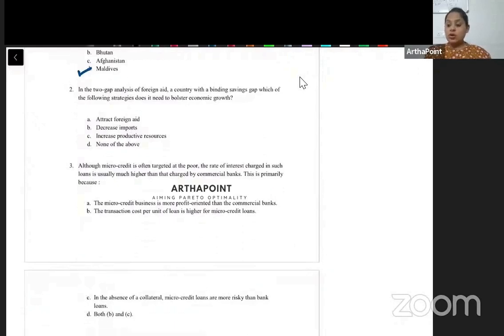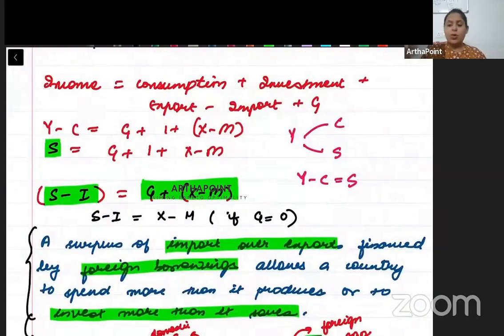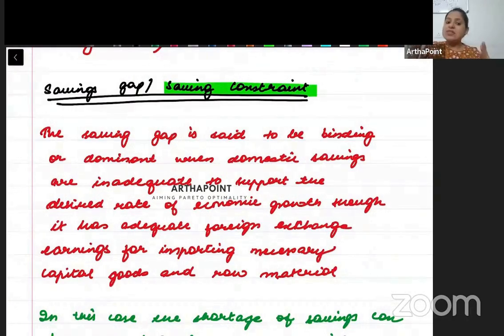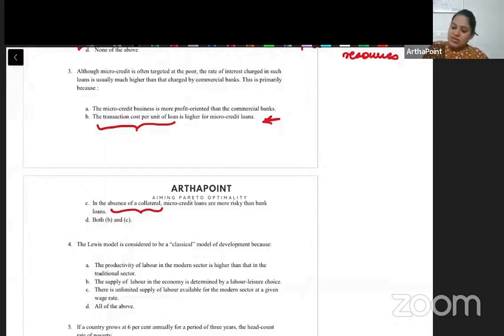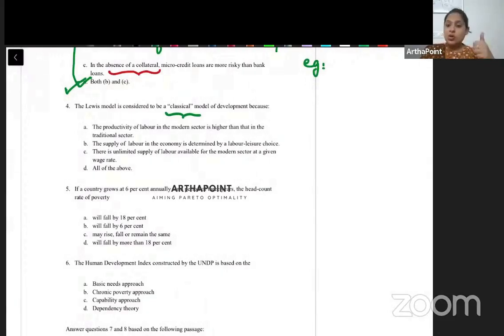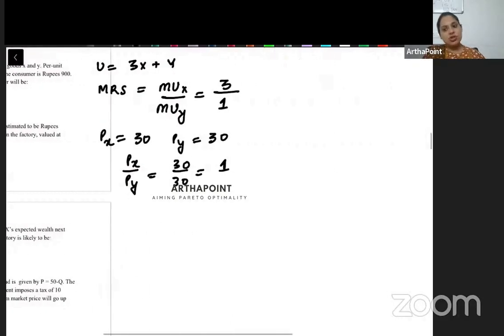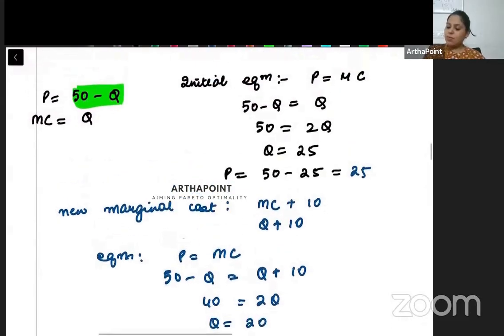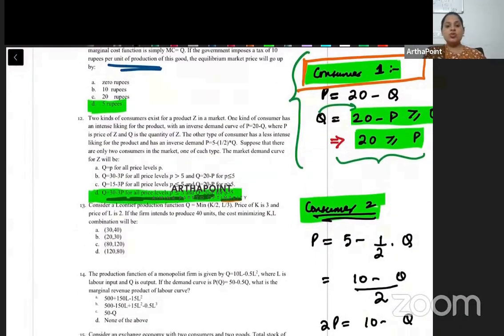CUET PG ECONOMICS TEST | CUET PG Economics 2025 | CUET PG MA Economics | MA Economics Entrance CLASS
In this session, Arzoo Ma'am will discuss few practice Questions for CUET PG Economics Entrance Exam.

COQP10.

Course:
IIT JAM Economics
GATE Economics